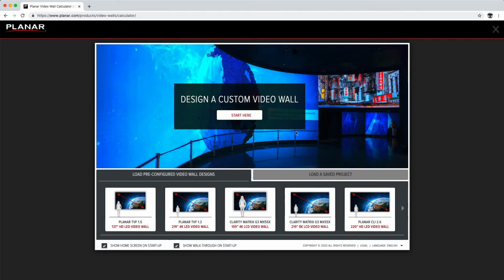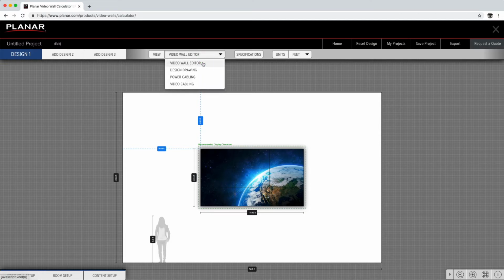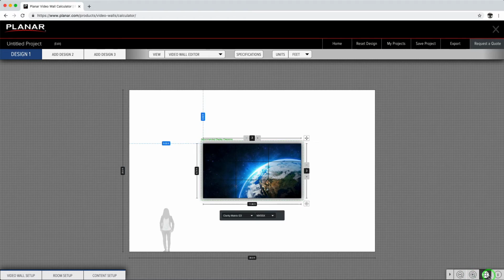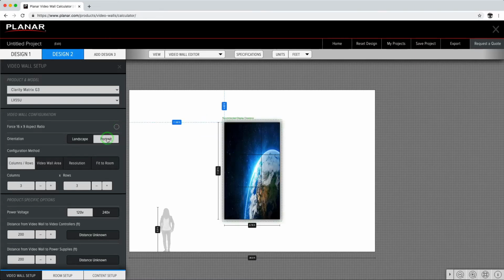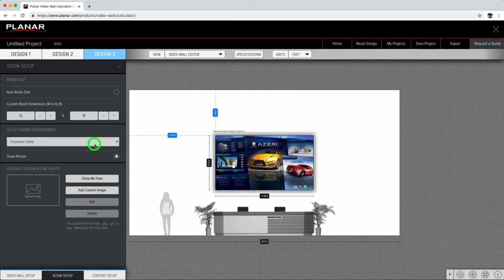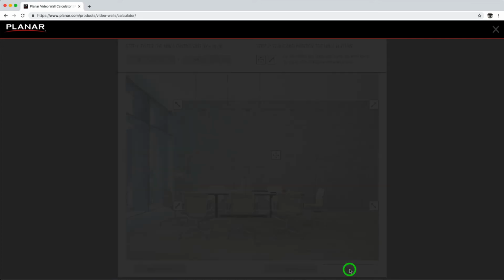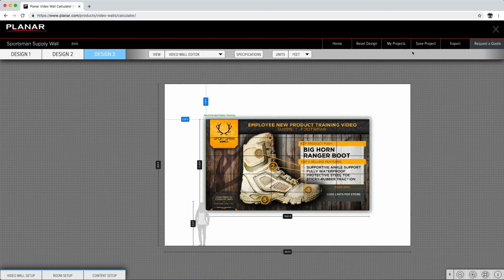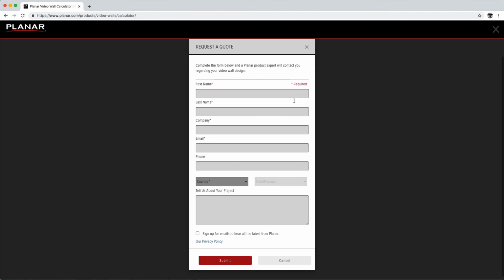Planar Video Wall Calculator Tutorial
This tutorial video will walk you through how to use Planar's free online video wall calculator. With the Planar Video Wall Calculator, you can configure and compare between our various LED and LCD video wall products. View and export detailed specifications, cable routing diagrams and mounting drawings.